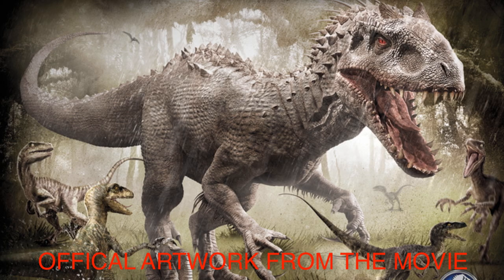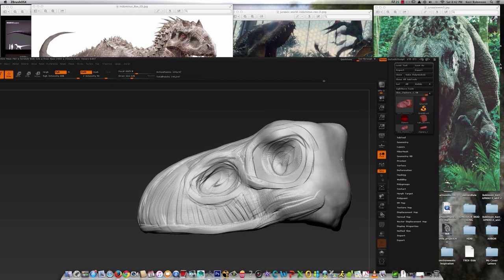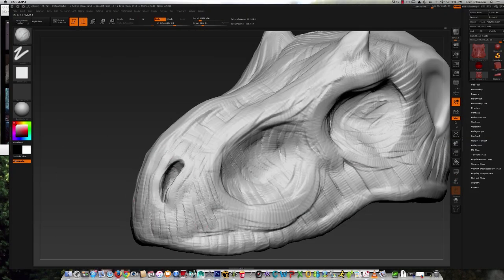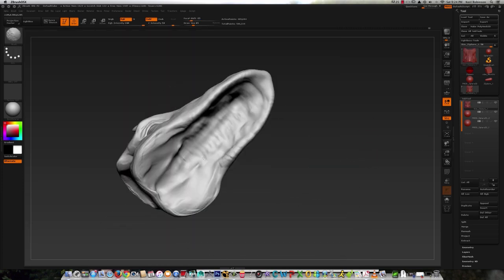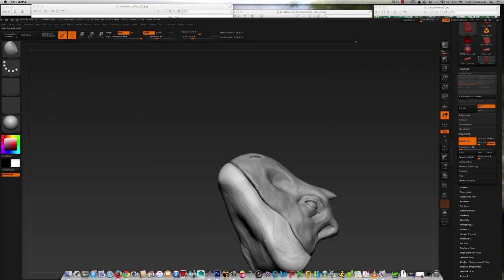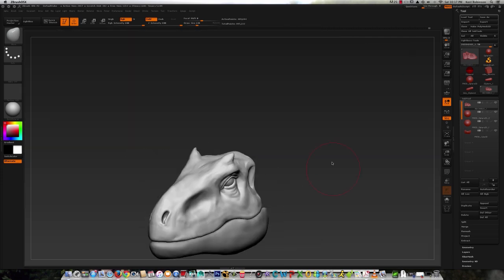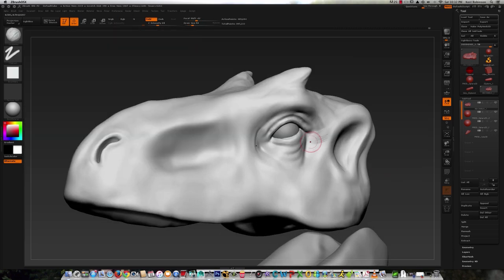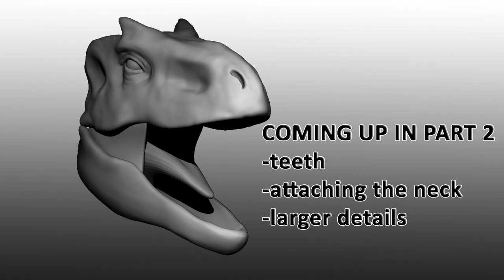Sculpting Indominus Rex in ZBrush (Part 1 - Creating the head using a ZSphere)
Sculpting Indominus Rex in ZBrush (Part 1)

Are you a fan of Jurassic World such as I am? Are you a digital sculptor?

Well here is (Part 1) of my video series showing you the process I went through of creating the genetically modified hybrid dinosaur called Indominus Rex!!

In (Part 1) I add in the base structures of the head using ZSpheres and the dynamesh feature to explore the forms. So far this has been a really fun piece to make.